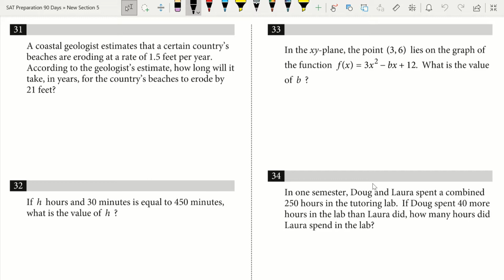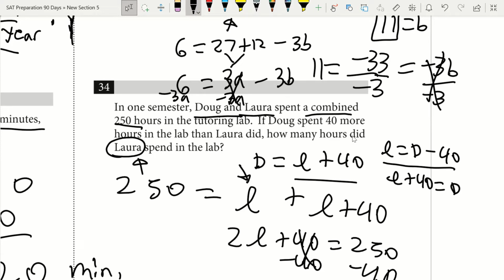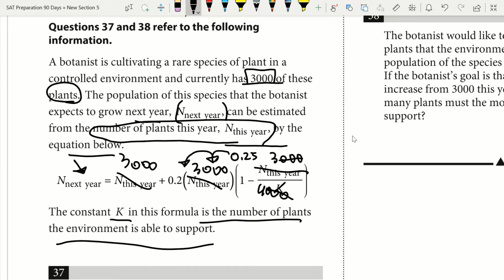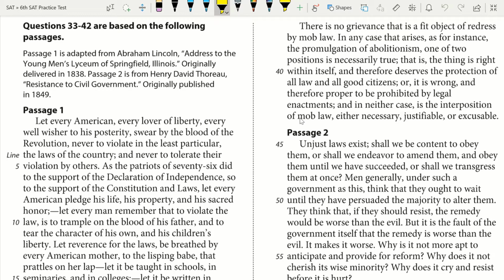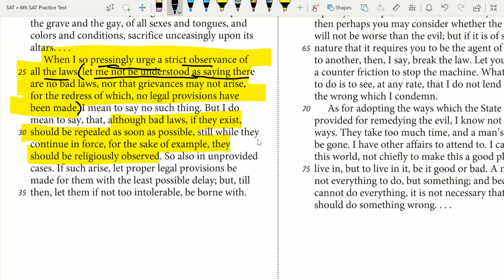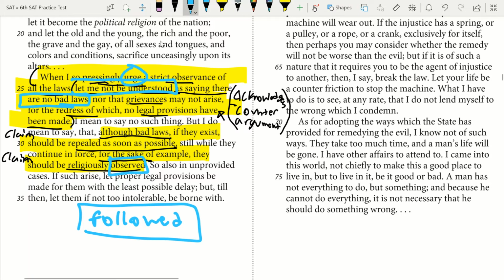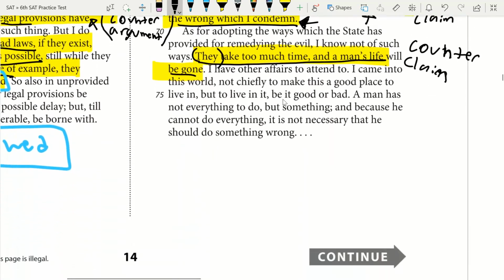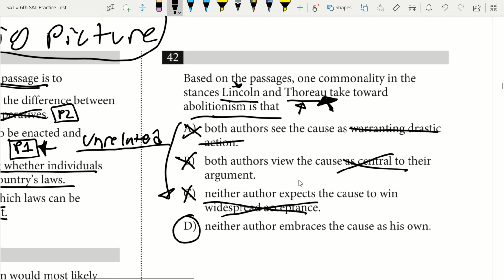Day 37 of 90 Days of SAT Prep Lessons! By a 1590 SAT Scorer! Math and Reading Tips! March SAT Prep!